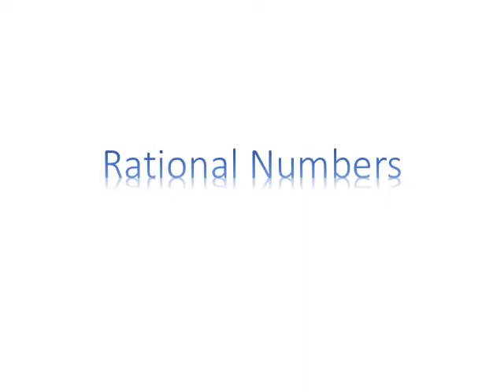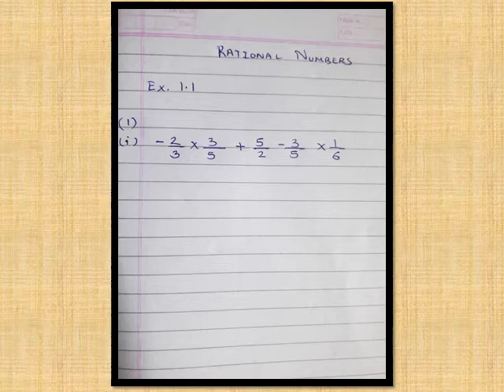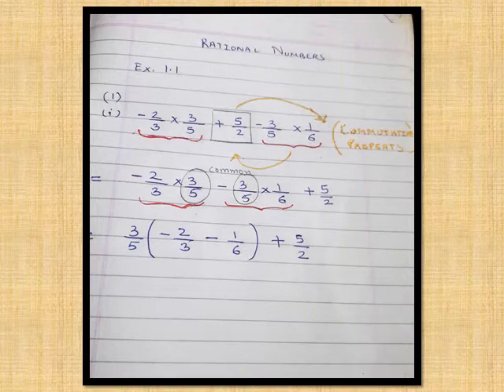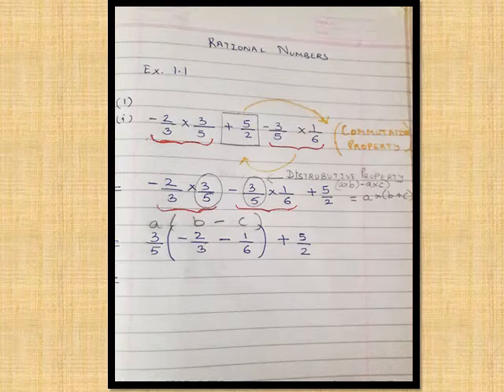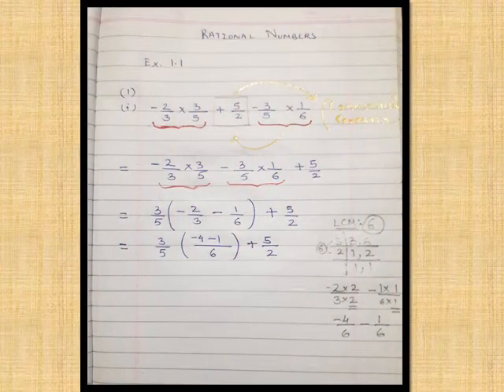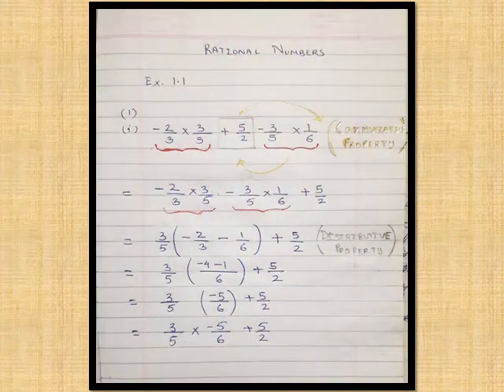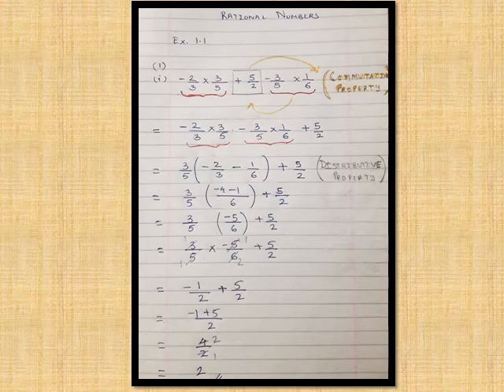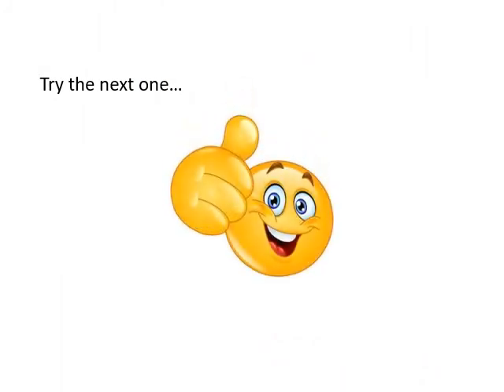Rational Number(1.1) 8th std Math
Sfx high school, siolim